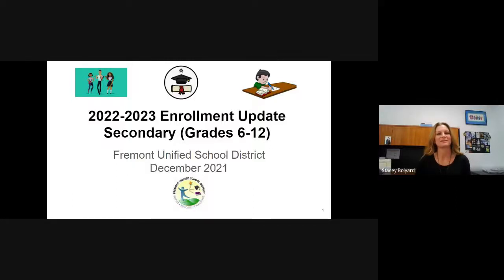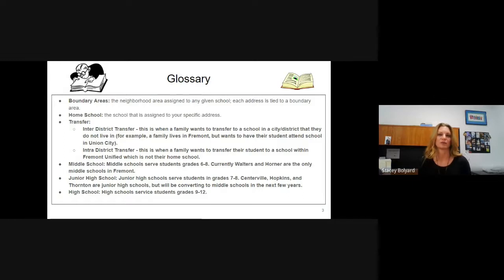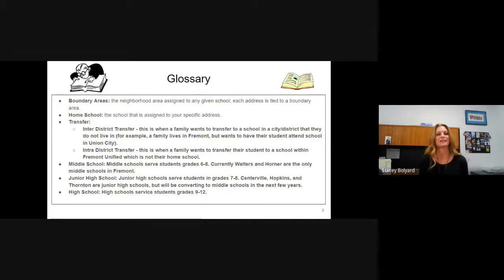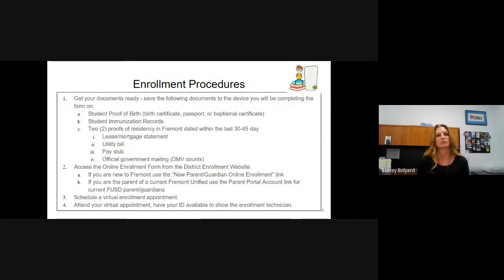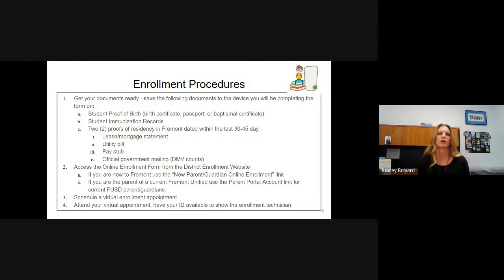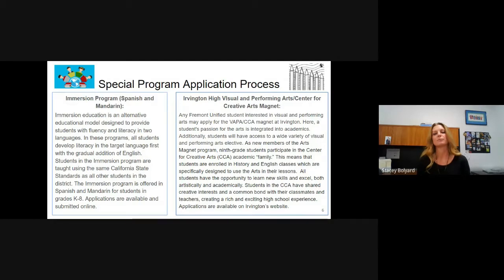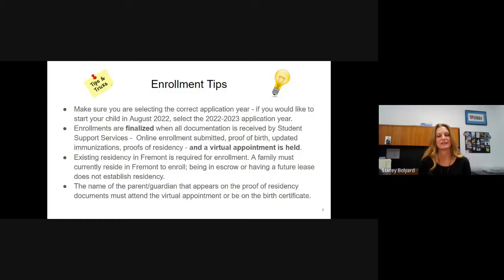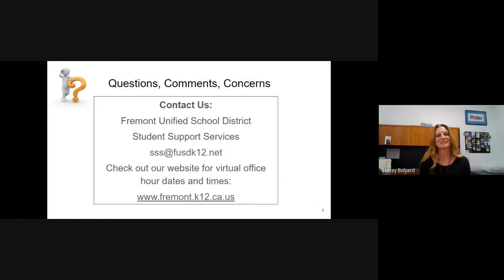2022-2023 Secondary Enrollment Info FUSD